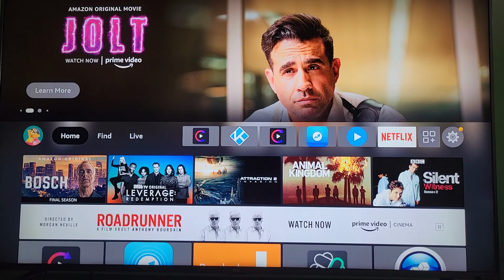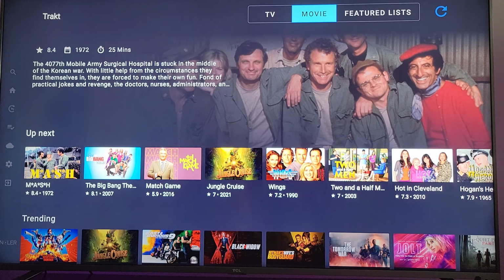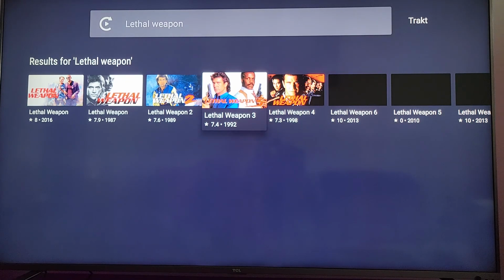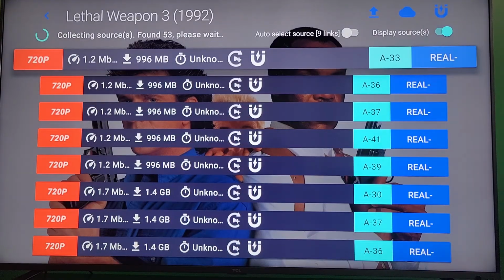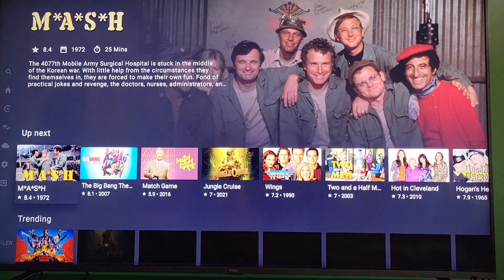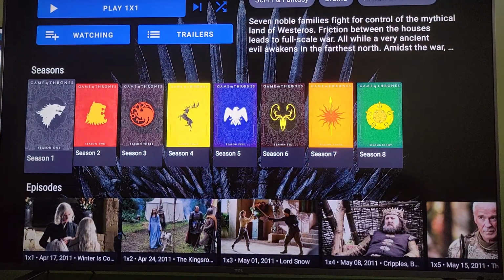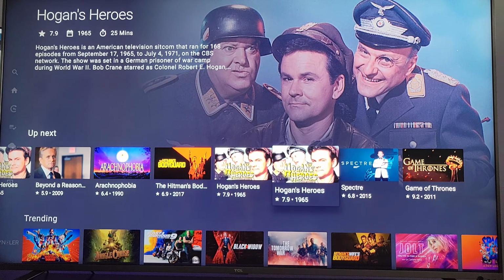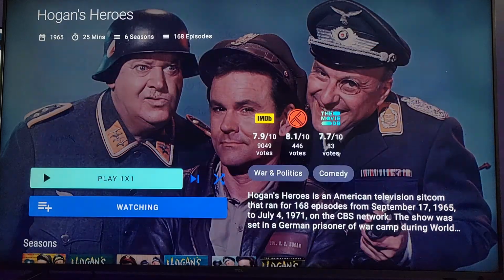Sync step by step